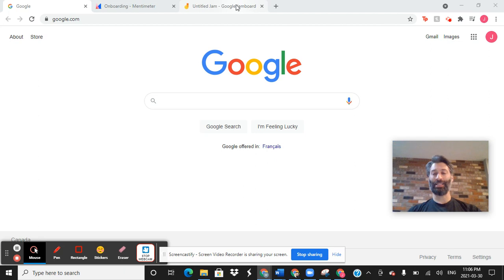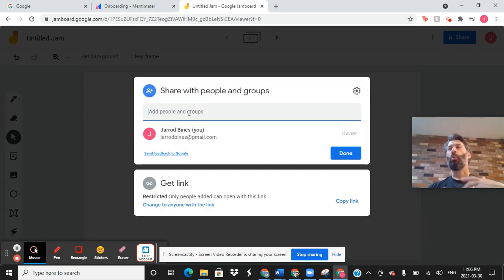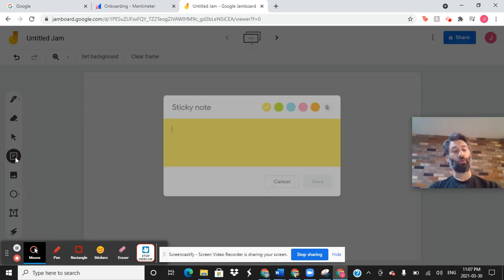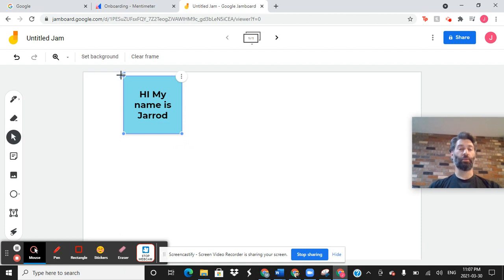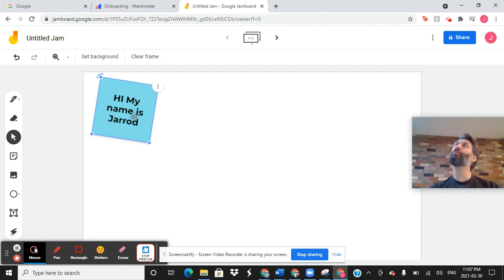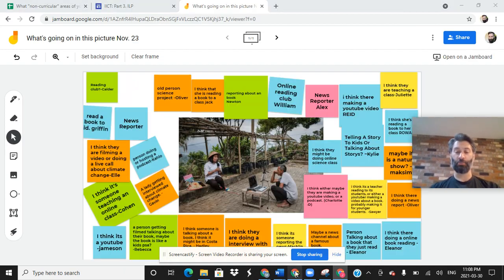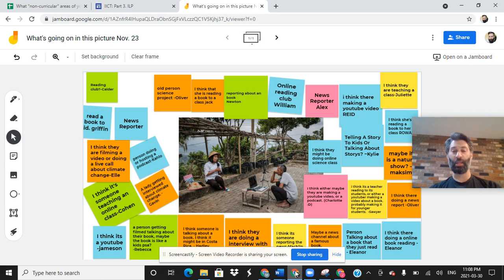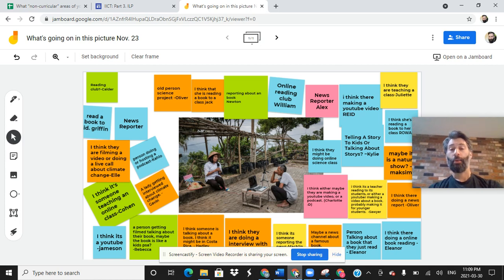Tech Talk Tuesday: Jamboard (Part 2)